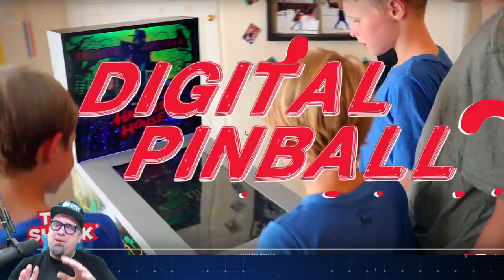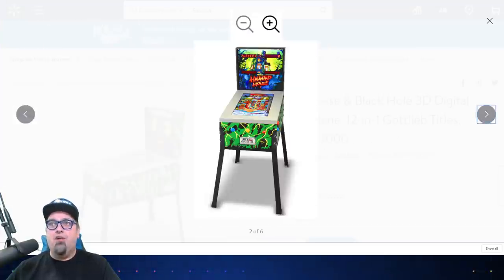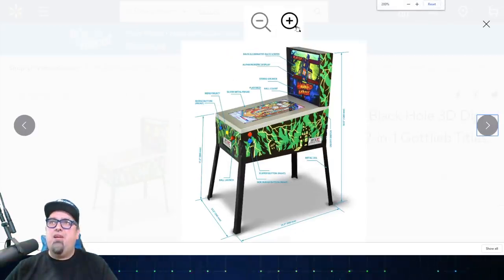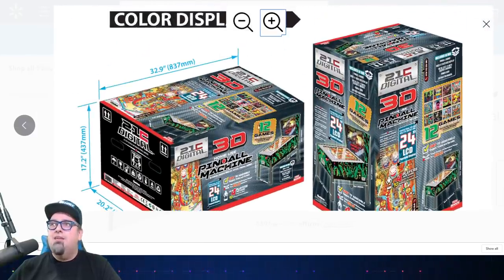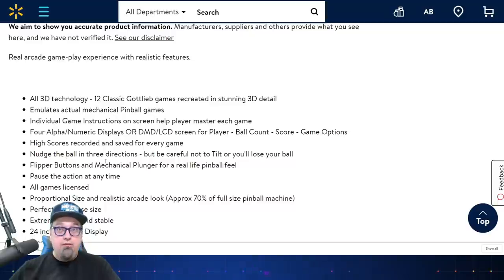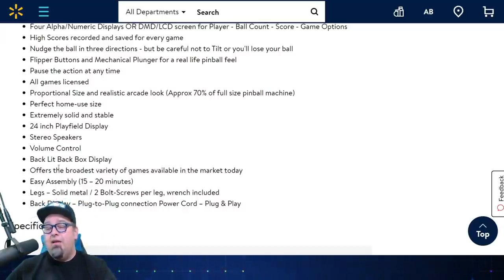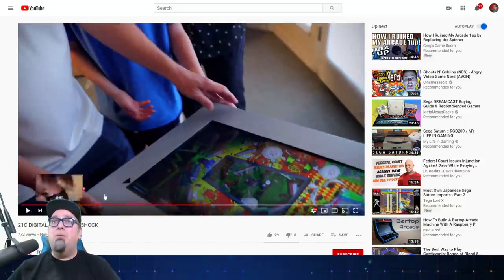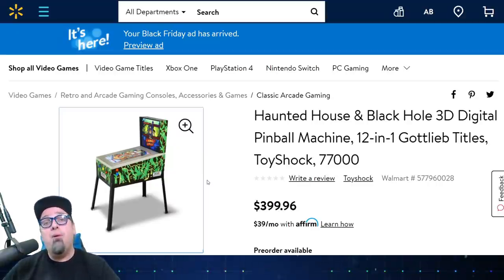A 3/4 Scale Virtual Pinball Machine With 12 Games! Like An Arcade1UP!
ToyShock is releasing a 12 in 1 3D Virtual Pinball machine licensed by Gottlieb! Comes out in just a few weeks! Ships December 1st!

Neo Geo Arcade Stick Pro USA

AUDIO:
Mic - Shure SM7B